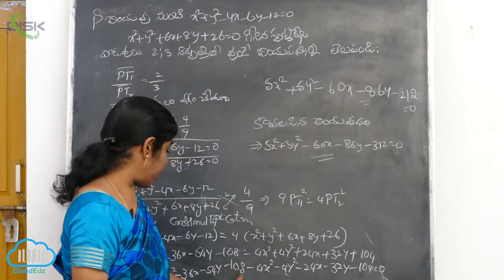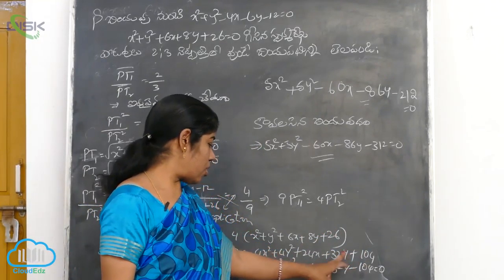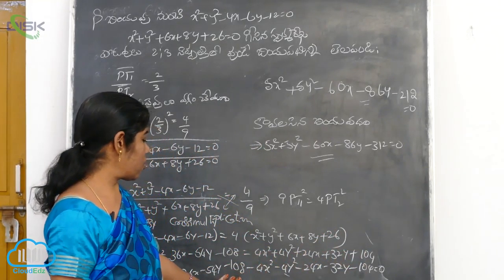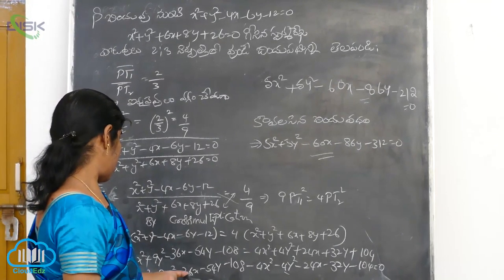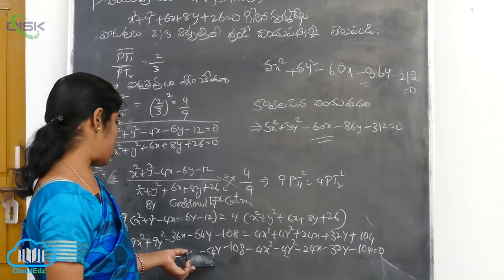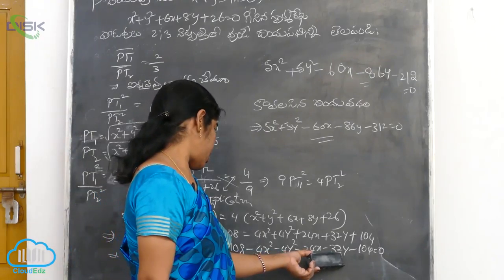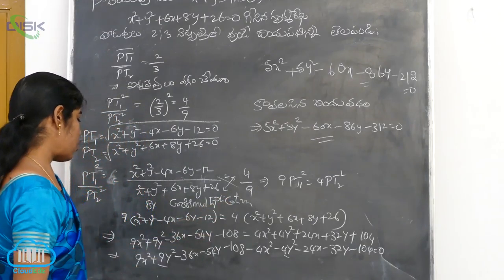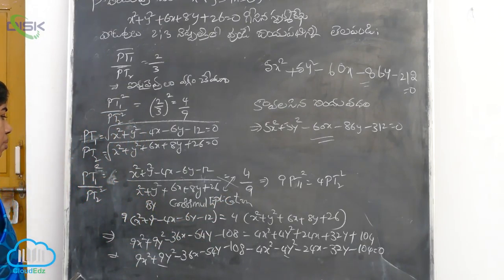వృత్తం దృష్ట్యా తలంలో సరళరేఖ స్థానం || వృత్తం మీద సమస్యలు || Disk Telangana